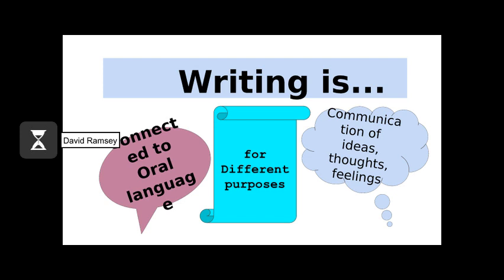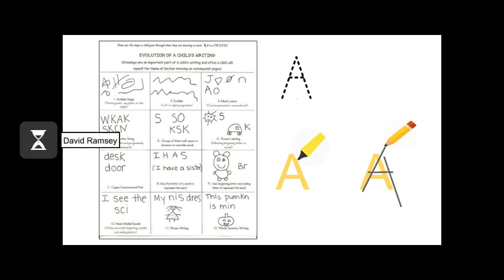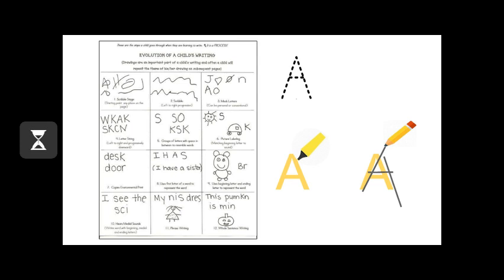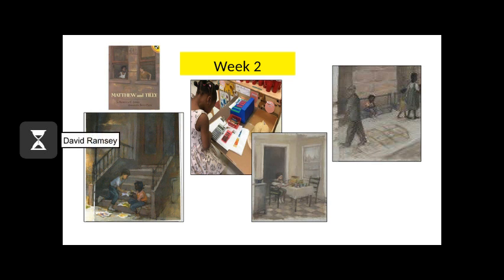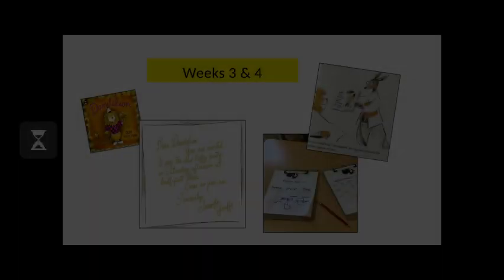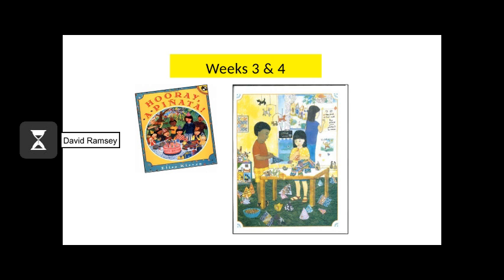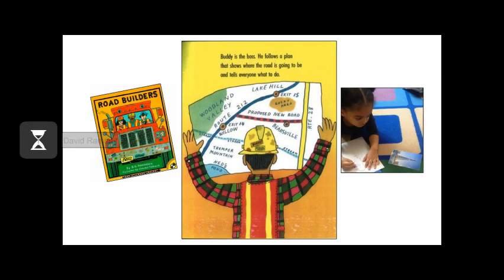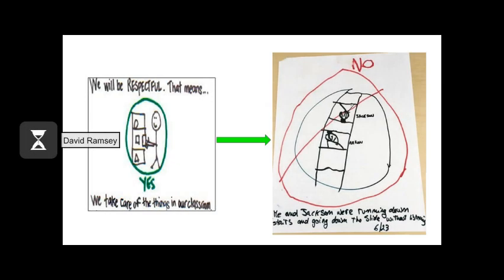Developing Early Writiers